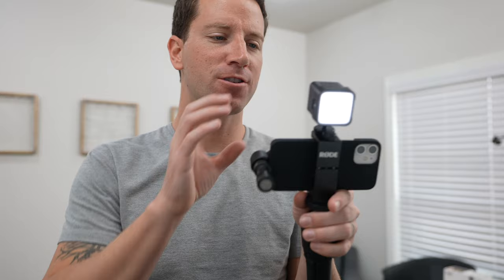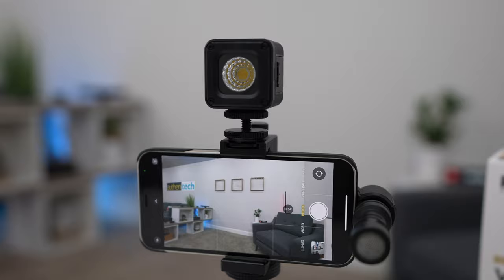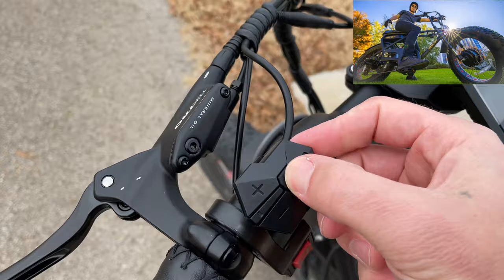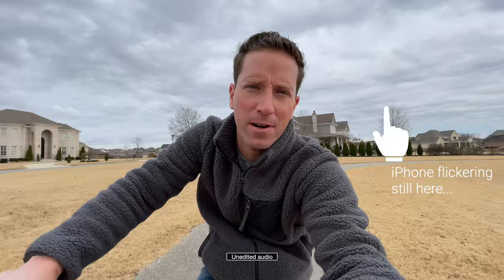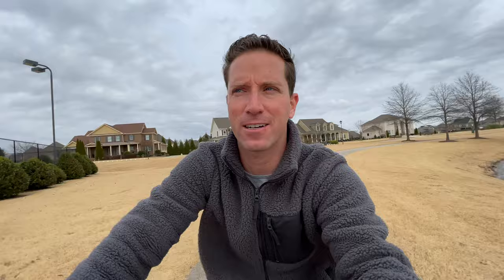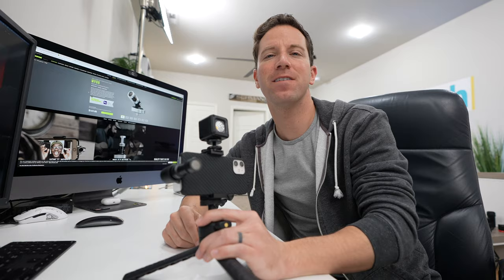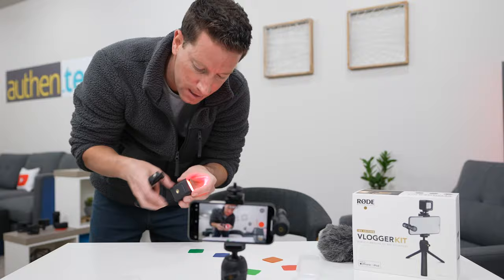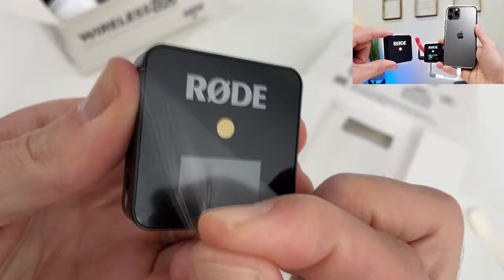Best CHEAP Vlogging Setup? Rode Vlogger Kit Review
This is my review of the Rode Vlogger Kit which includes the VideoMic Me-L, Windshield, SmartGrip phone mount and tripod, microLED light, diffuser and colored filters. Could this be a great beginner setup for vlogging on YouTube, Instagram, and other platforms?

Rode VideoMic Vlogger Kit (iOS)
Rode VideoMic Vlogger Kit for USB-C Devices
Rode VideoMicro Vlogger Kit for Mobile Phones (3.5mm connection)

PGYTECH Mini Tripod
My favorite phone mount